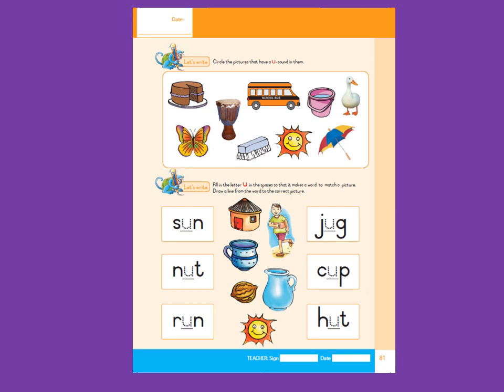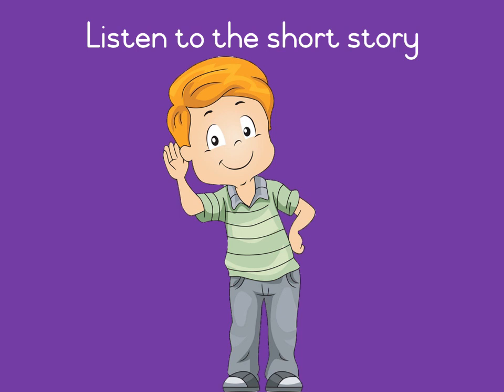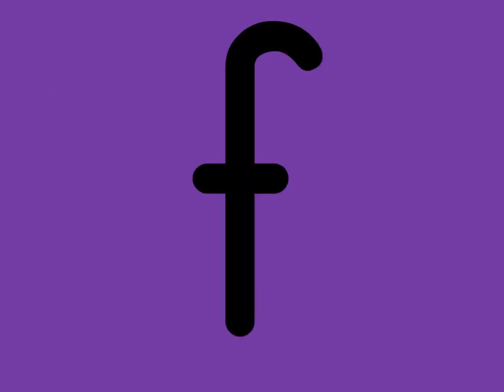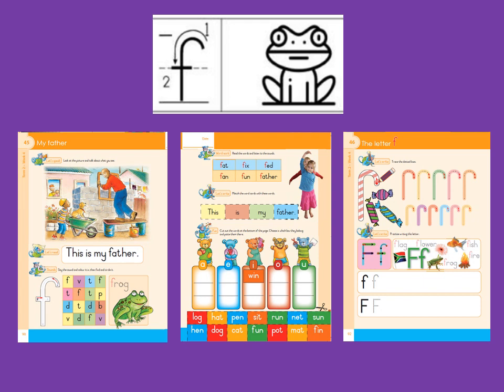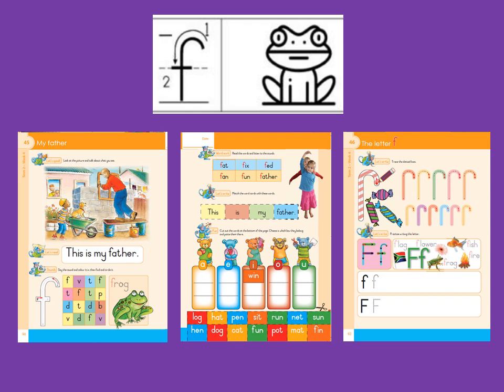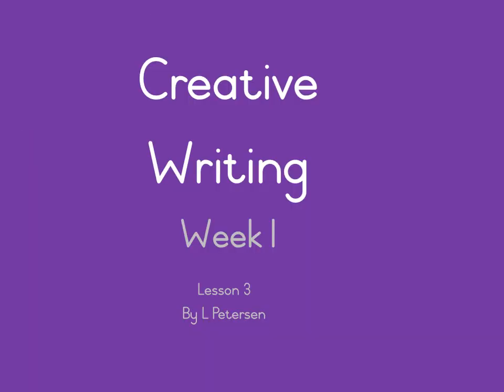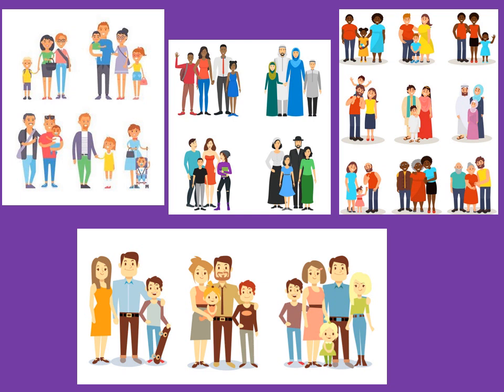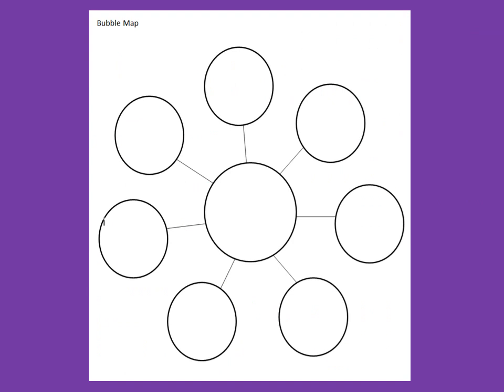FVLA Grade 1 Week1 Lesson3 Phonics&Writing